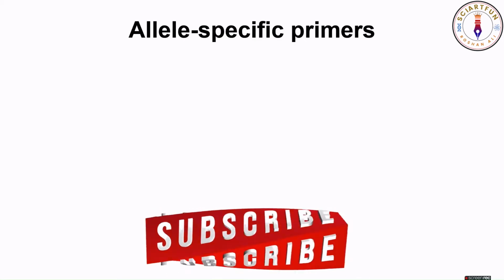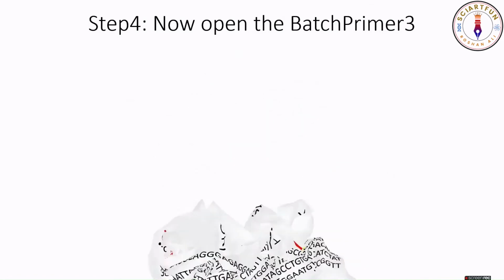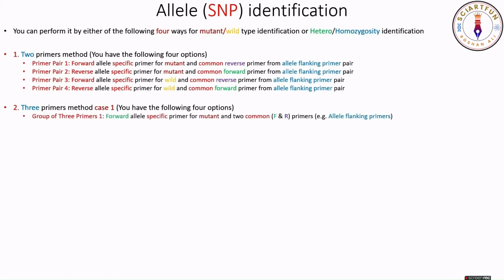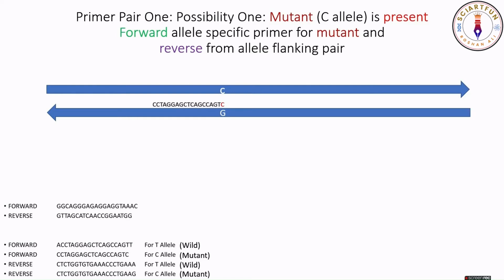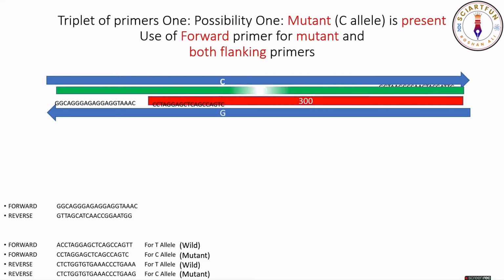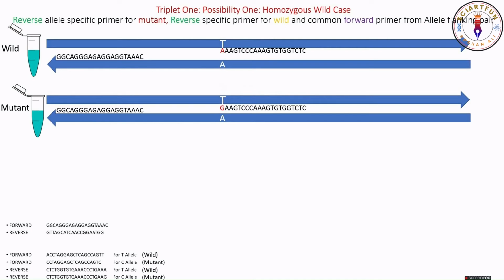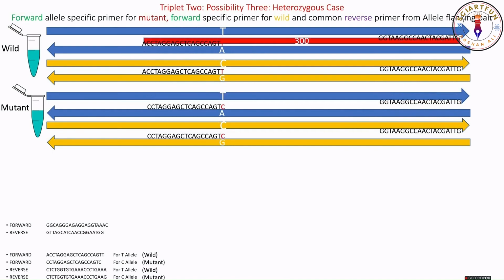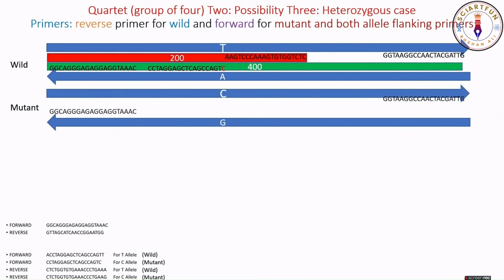Primer Designing | Allele (SNP) Specific Primers Using BatchPrimer3 || ARMS PCR || Tutorial 9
Allele specific primers are used in ARMS PCR for different objectives to be achieved. One of the objectives is to identify the heterozygosity/homozygosity or carrier identification. In this video you will learn about ARMS PCR, designing the ARMS PCR primers (Allele Specific), Allele Flanking Primers and much more through animations. How to identify Wild Type or Mutant Allele etc. are the questions to be solved in this video.